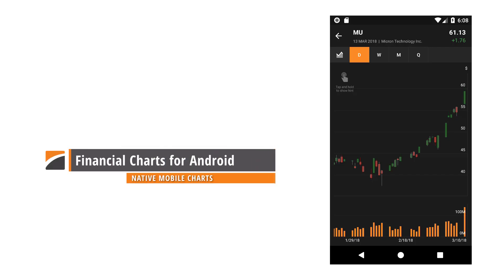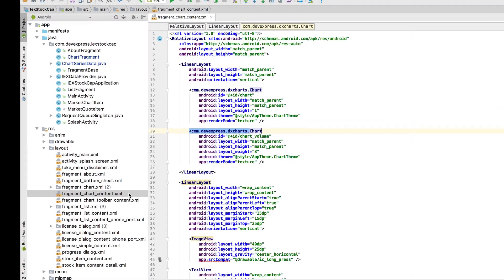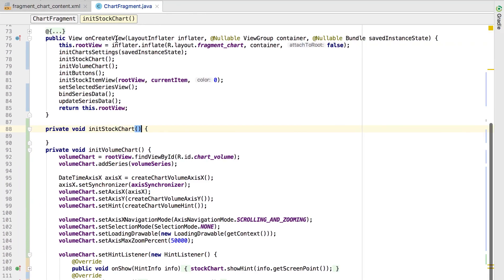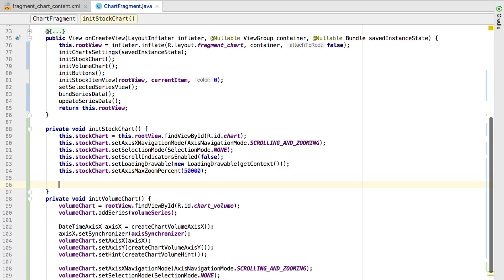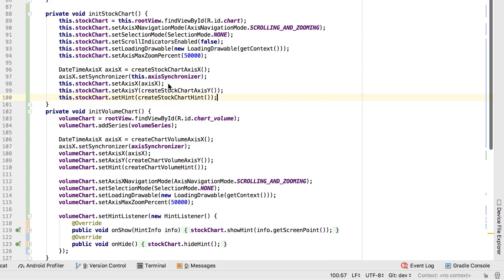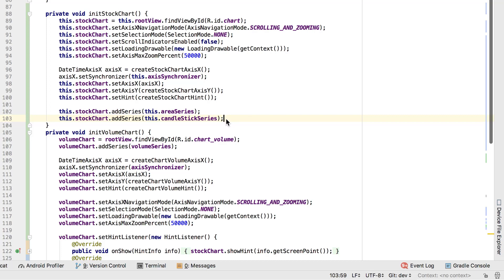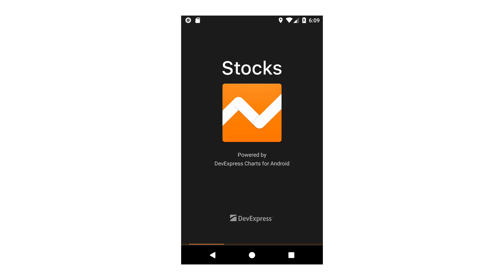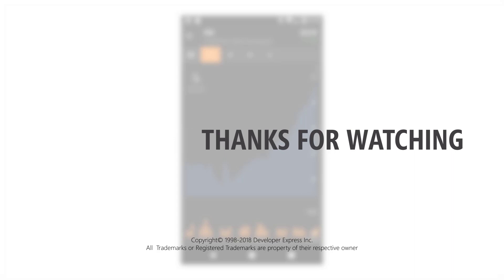DevExpress Native Mobile: Android Financial Chart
This video demonstrates how to synchronize two chart's displayed intervals and show hint for both charts.